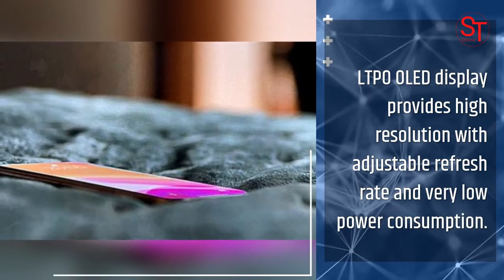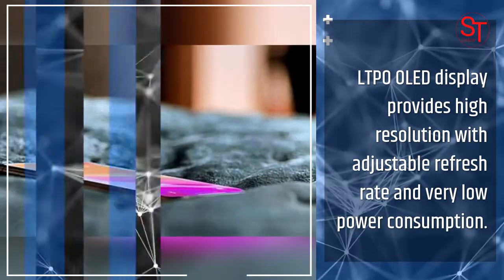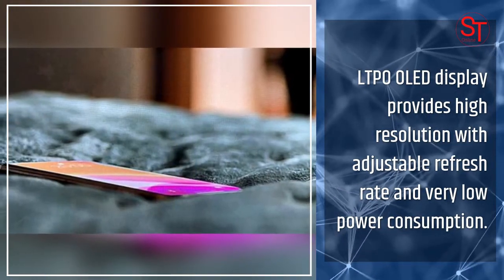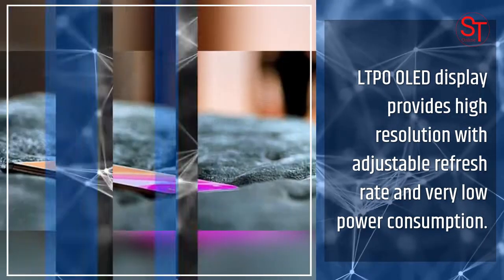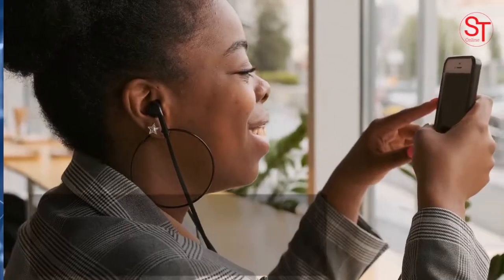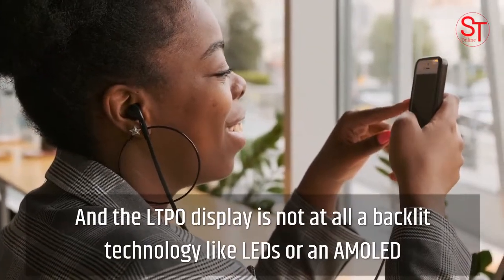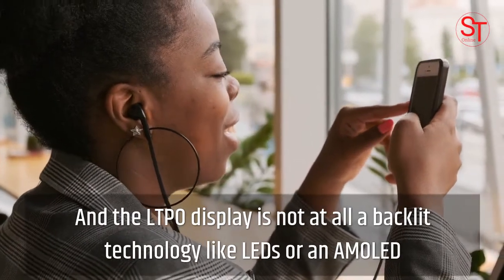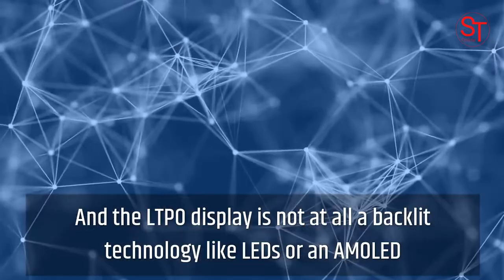What is an LTPO OLED display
What this video to know what is an LTPO OLED Display.